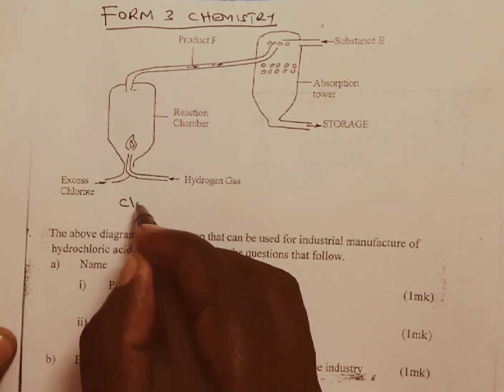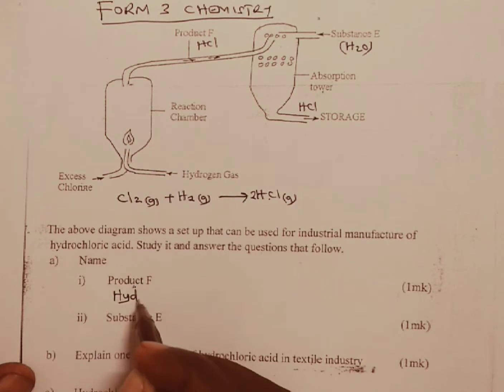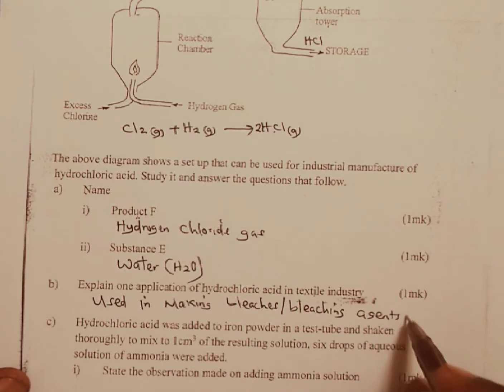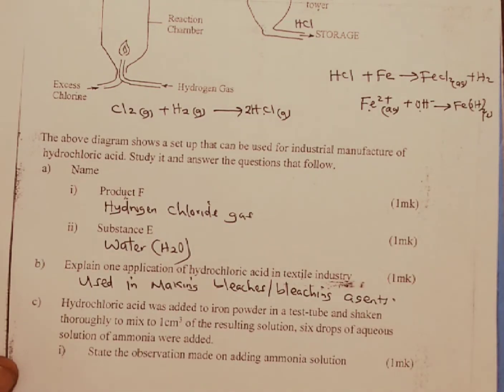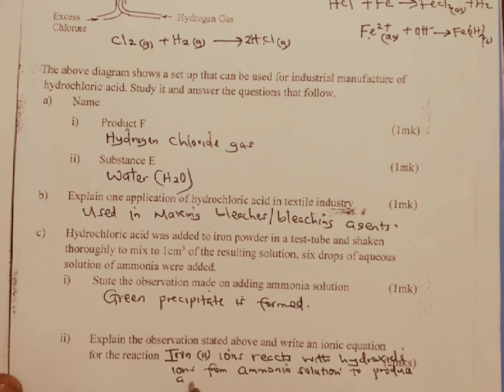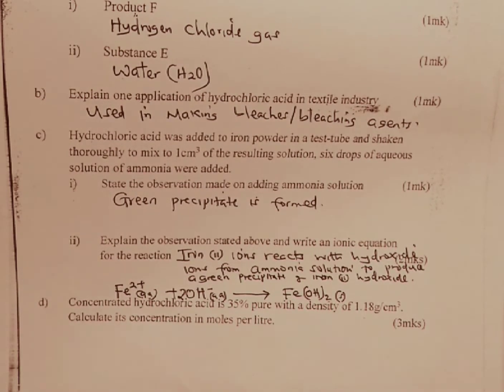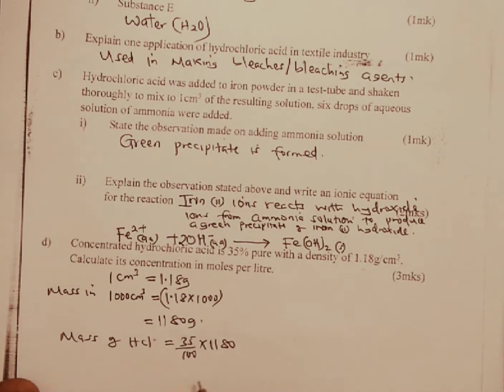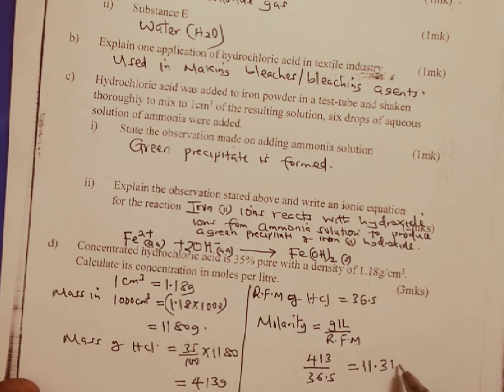Chlorine and its Compounds.(Manufacture of Hydrochloric Acid).Form 3 Chemistry.